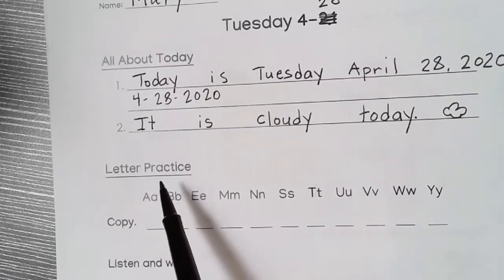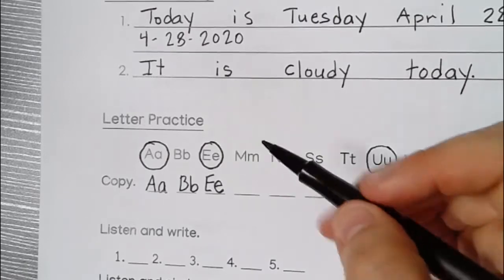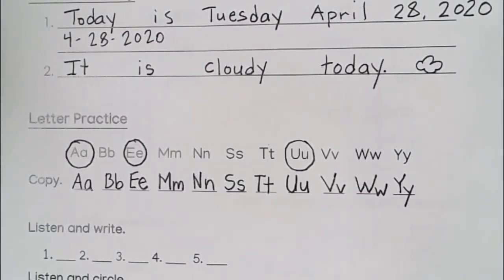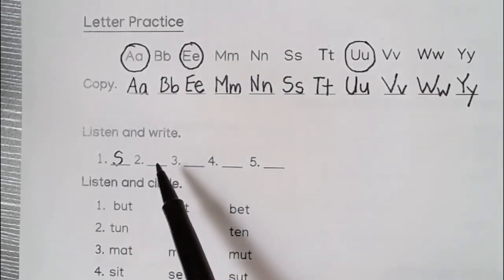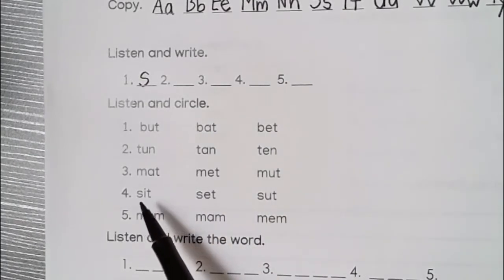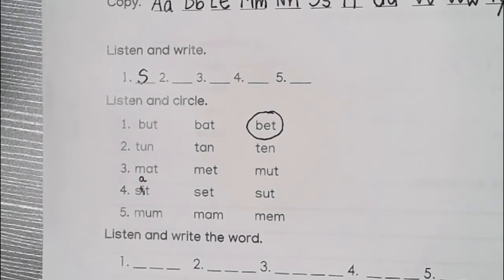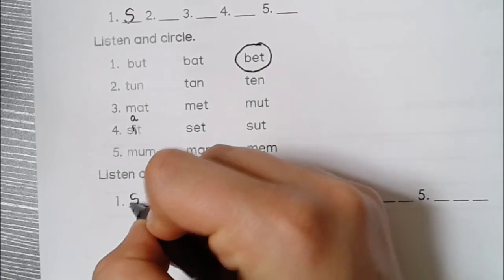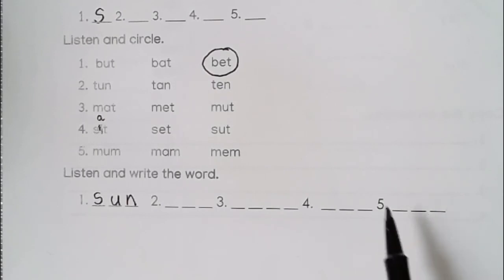Video 3 Letter Practice A, D, E, M, N, S, T, U, V, W, Y